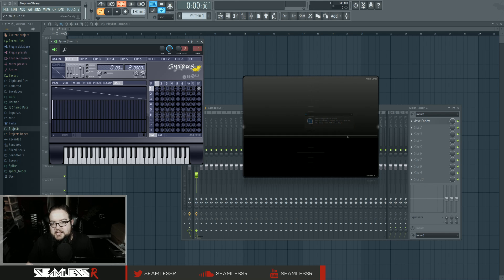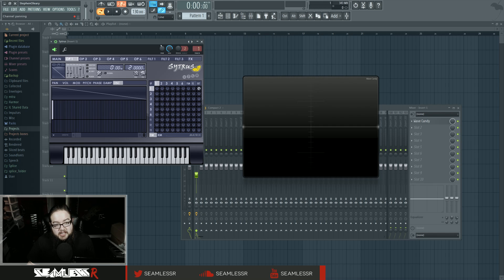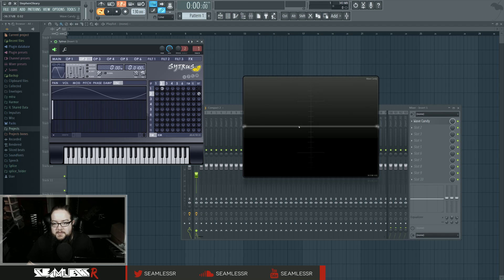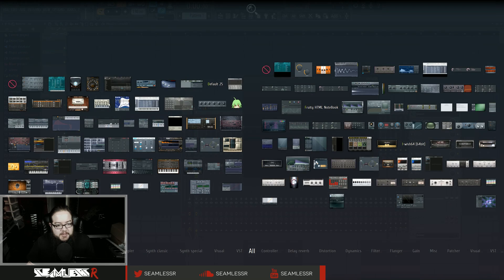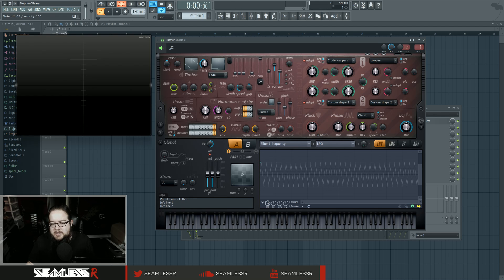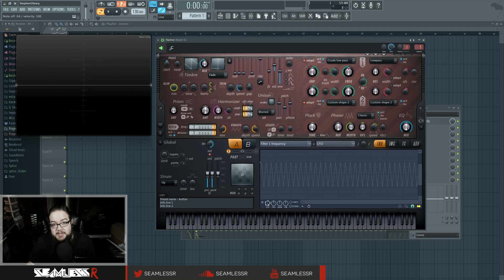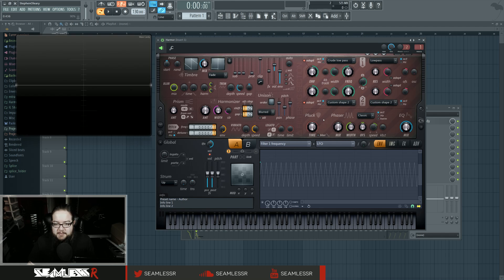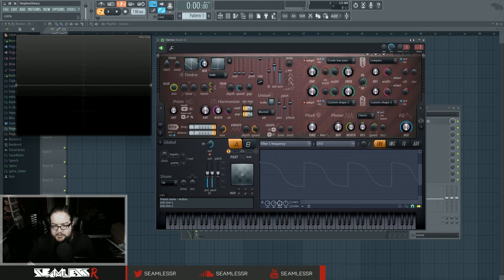Basic Terminology: LFO (Low Frequency Oscillator)